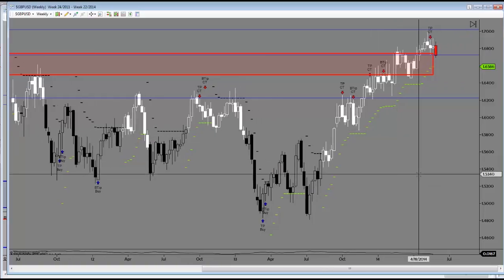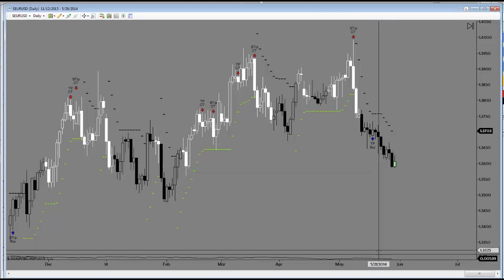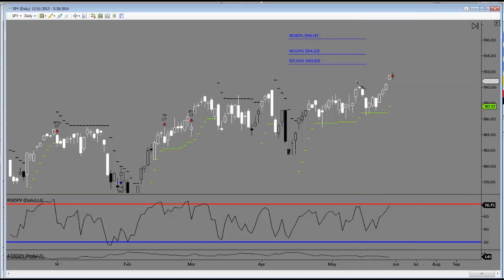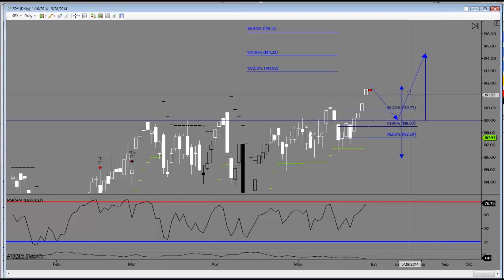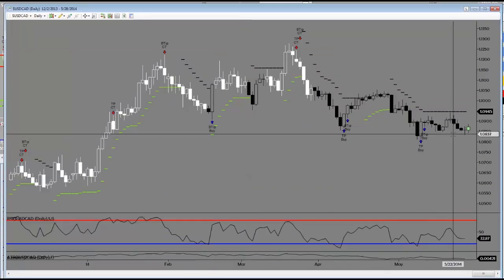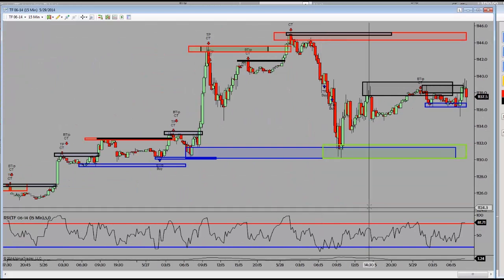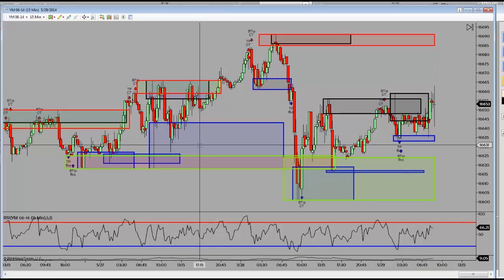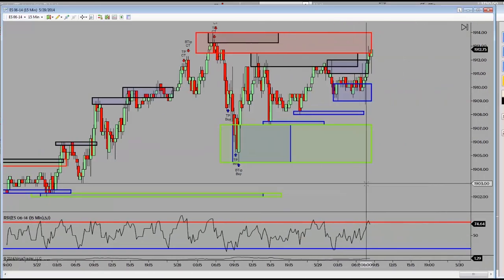Futures Training Tutorial Trading the Dow Jones for Low Risk Options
Today we look at a Low Risk BUY in the Dow Jones. Dow Jones at the 16600 level in the YM for DIA options and low risk opportunity to GET LONG with trend in the Dow